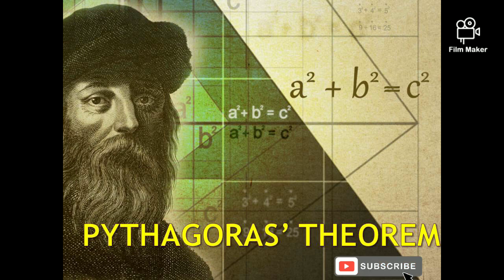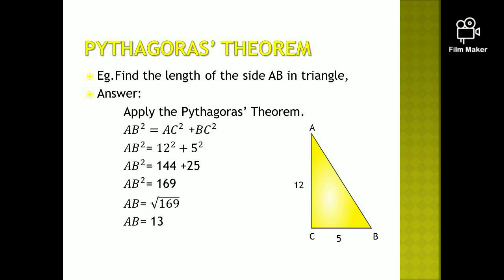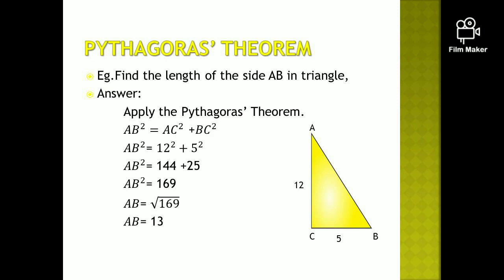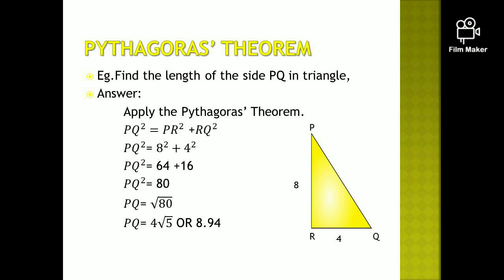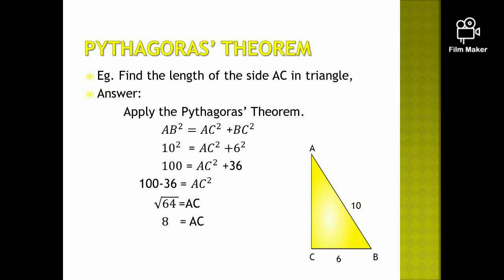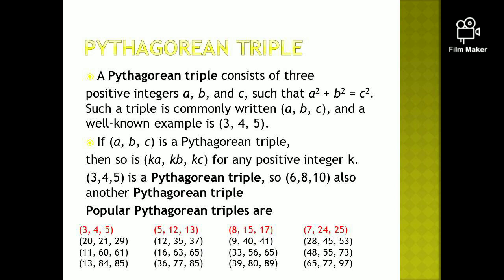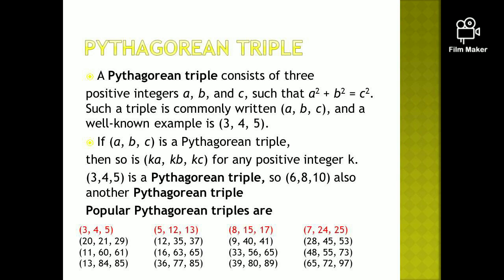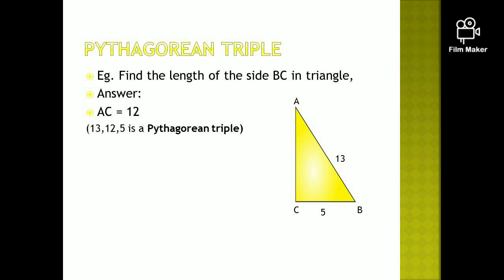Pythagoras Theorem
This video is about basic principles of Pythagoras Theorem.